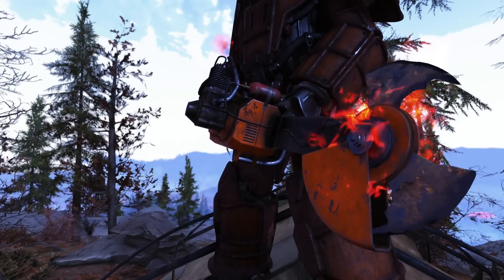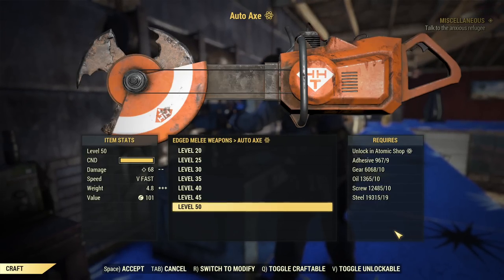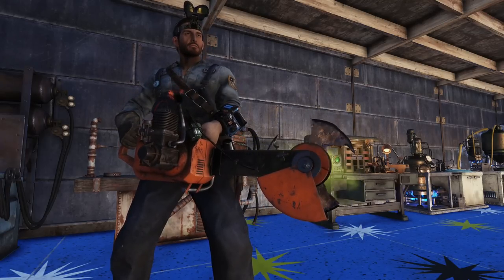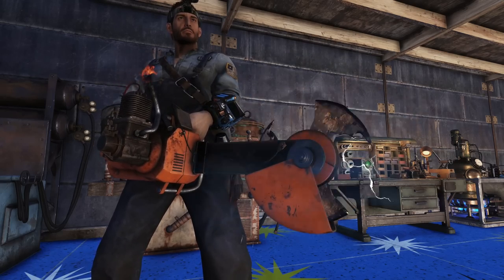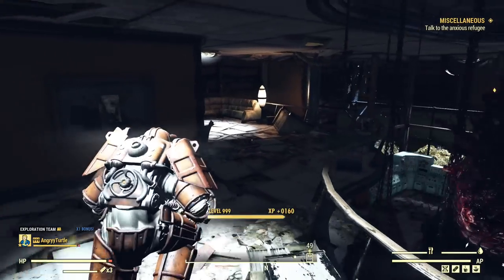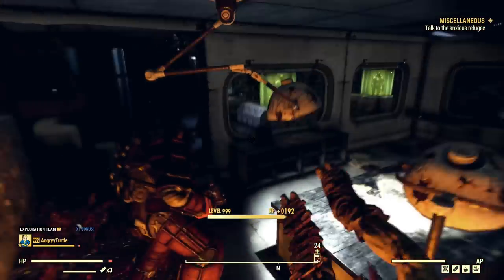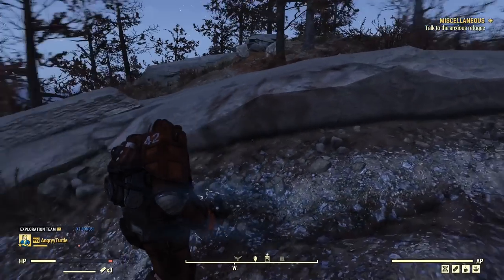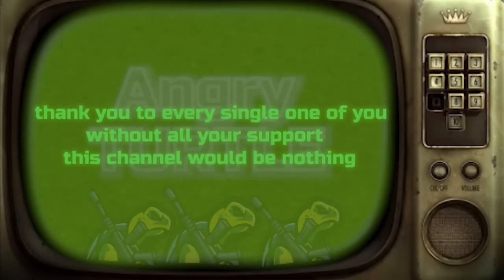AUTO AXE - Full Guide - Location, Plan, Best Mods, Stats, Legendary - Fallout 76